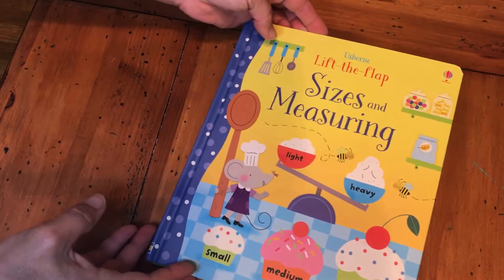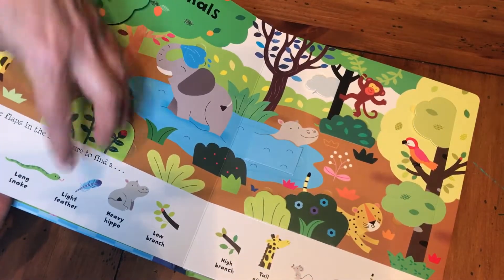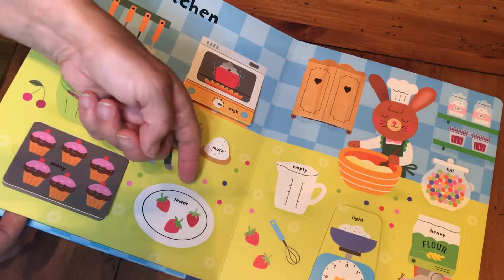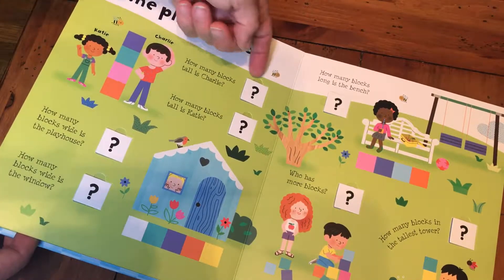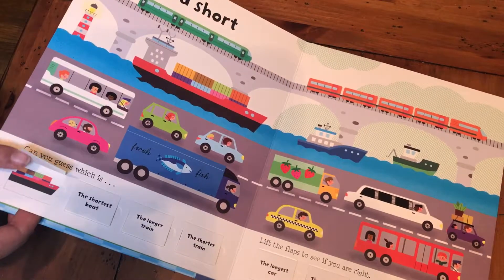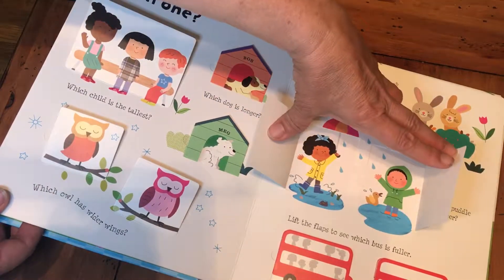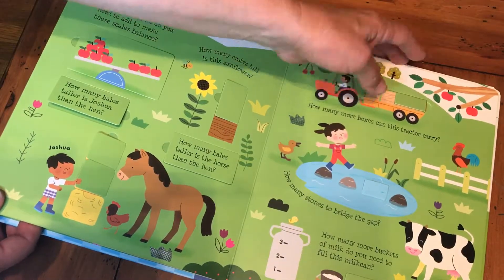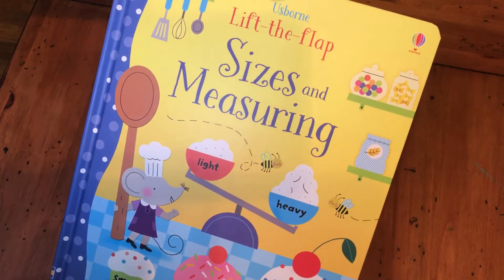Lift-the-Flap Sizes and Measuring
Explore opposites and math concepts with Lift-the-Flap Sizes and Measuring.